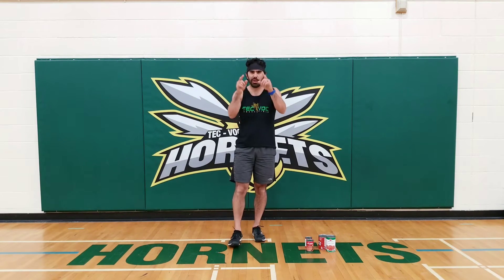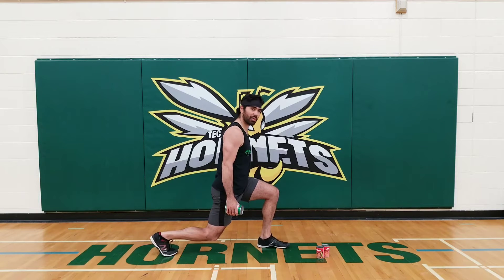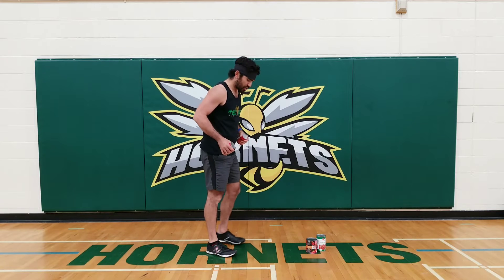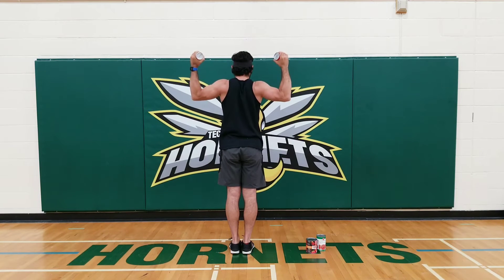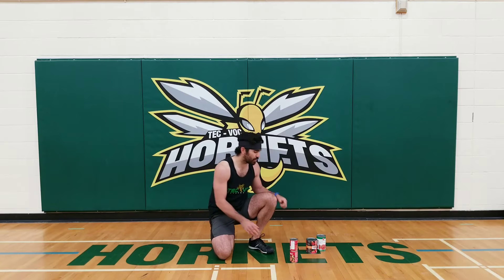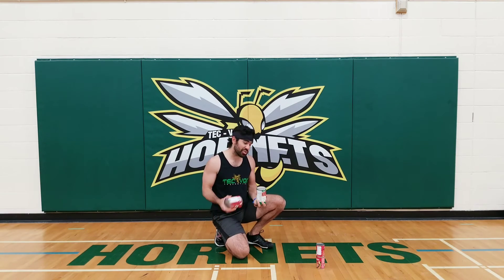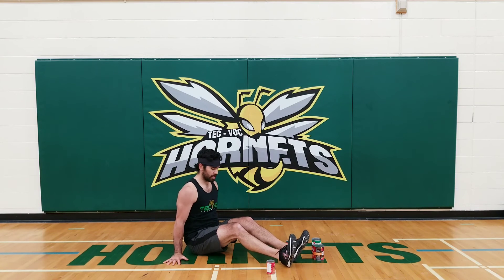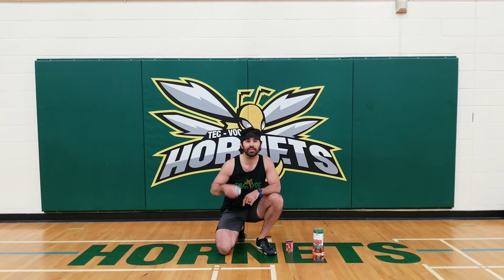Home Workout Demo: Soup Can Workout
Got a pantry full of soup cans? You've got all you need for this workout.